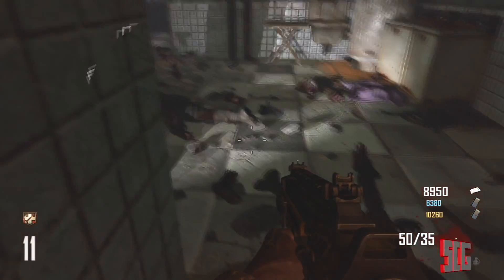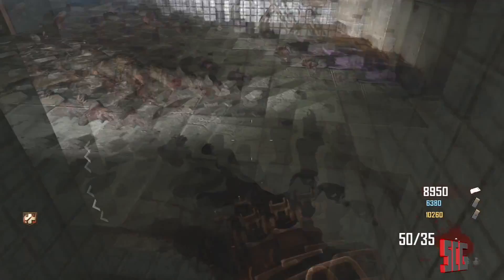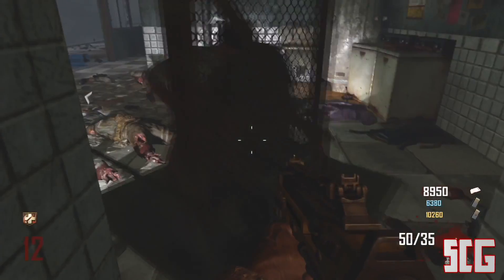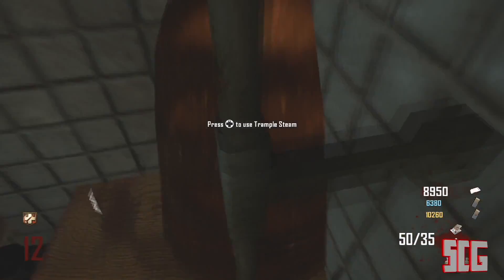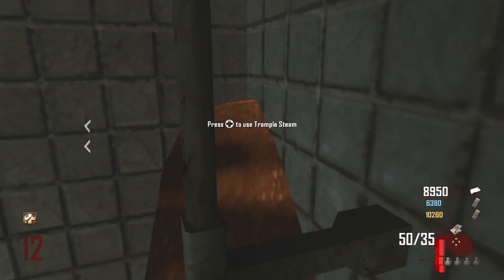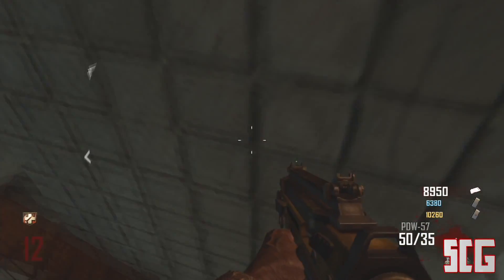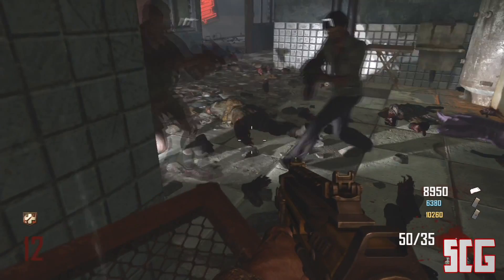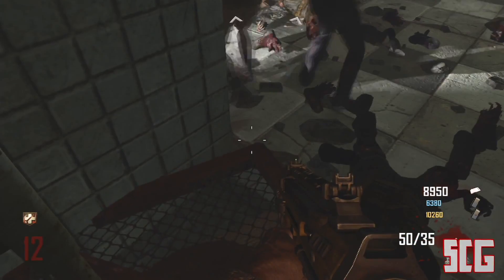Black Ops 2 Glitches - New Zombies Wallbreach on Die Rise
*Open Me*

Hi guys this is a new wallbreach by the showers near the power room on Die Rise. Hope you enjoy the video.

Big Thanks to My Director SCglitchesV2 For this glitch.

Song:
Daughter - Medicine (Sound Remedy Remix)